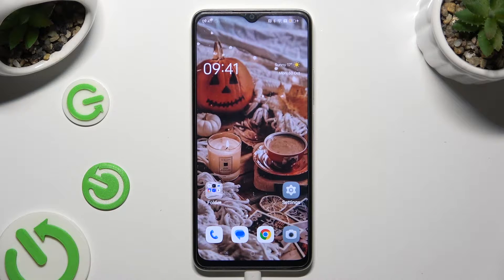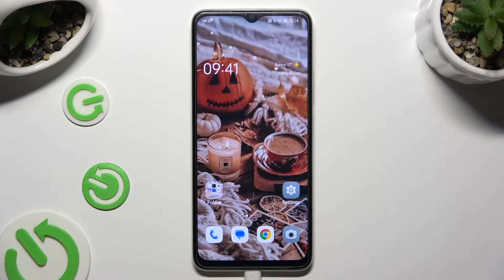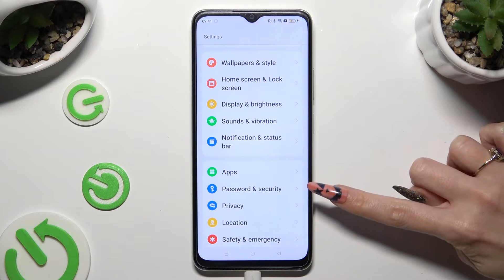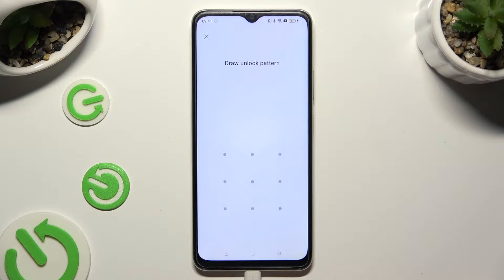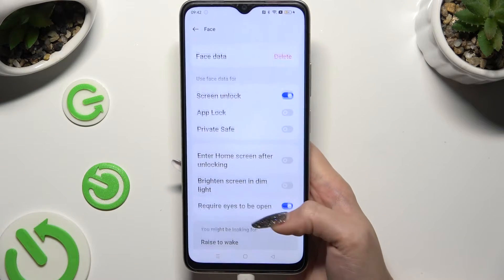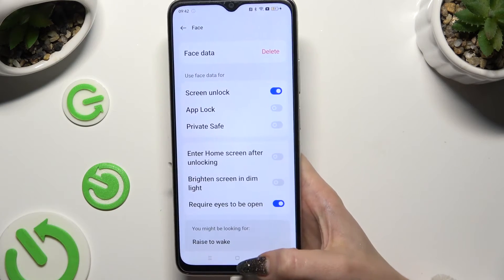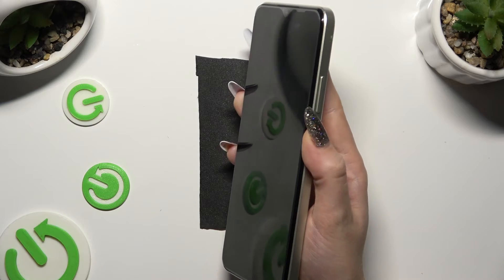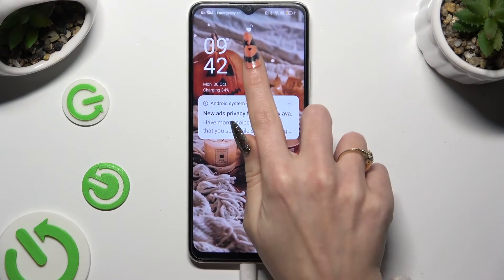How to Set Up Face Unlock in OPPO A18 – Add Face Unlock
If you wish to set up the face unlock in your OPPO A18, then here we are coming with help! In this tutorial, we would like to guide you to a proper section, which will allow you to easily set up the face unlock. Thanks to this you'll be able to successfully use your face to unlock the device! So let's follow all shown steps and set up the face unlock in OPPO A18!

How to add face lock on OPPO A18? How to use face lock on OPPO A18? How to set up face recognition in OPPO A18? How to set up face lock on OPPO A18? How to enable face recognition on OPPO A18?